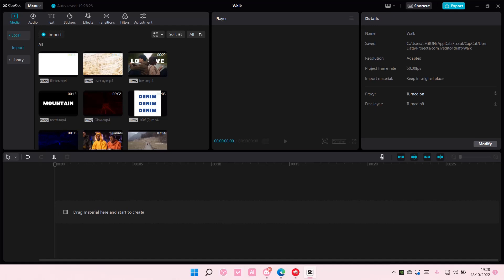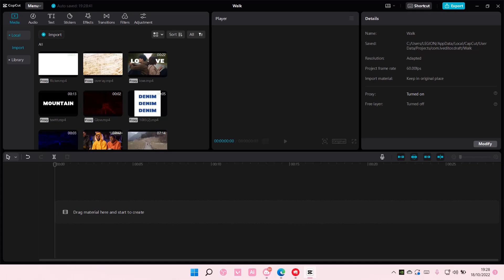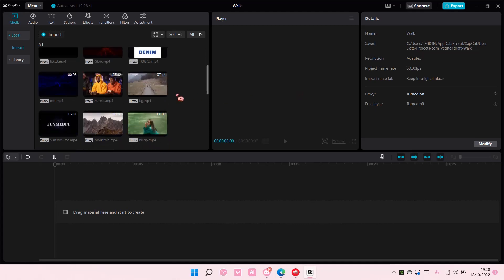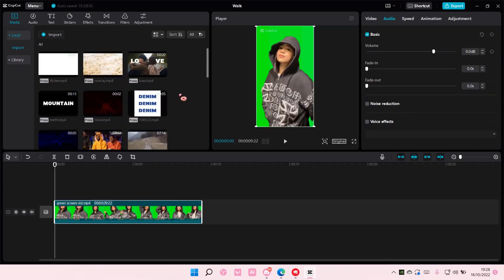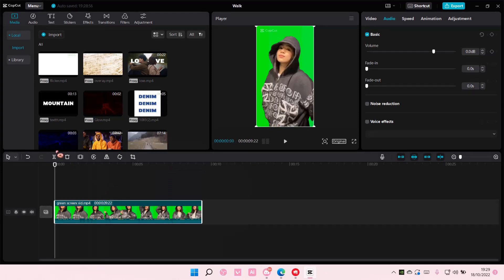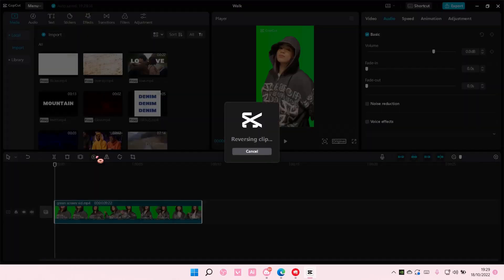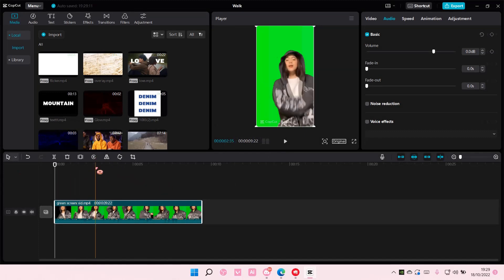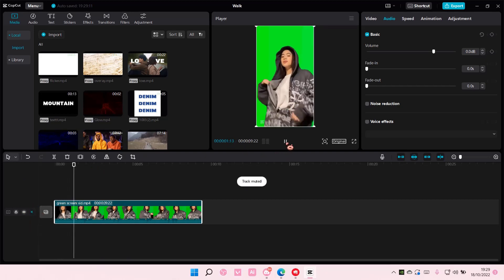How To Make Reverse Edit In CapCut PC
Learn how you can create this reverse edit in CapCut PC by watching this video.